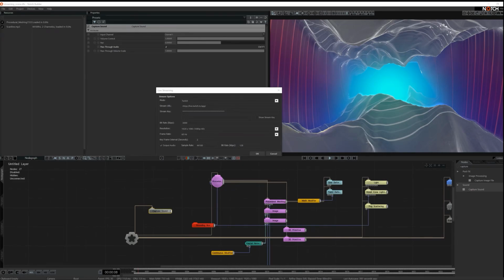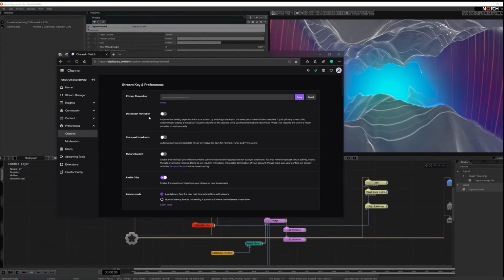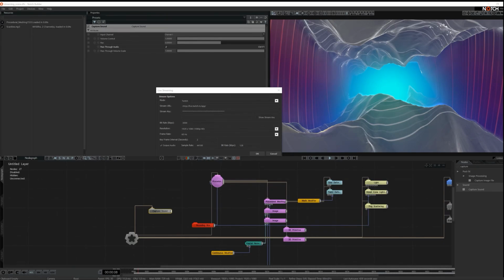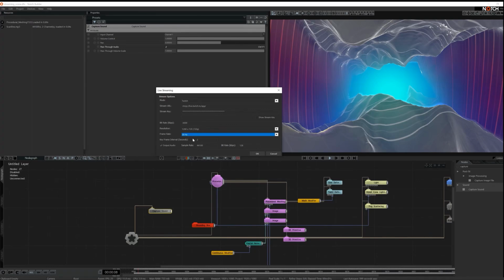Notch Tutorial: Streaming via RTMP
In this tutorial you will be shown how to stream the Notch viewport directly to streaming services such as Twitch, youtube live etc.

You can read more on streaming via RTMP on the Notch Manual